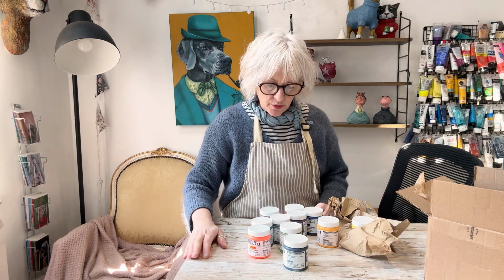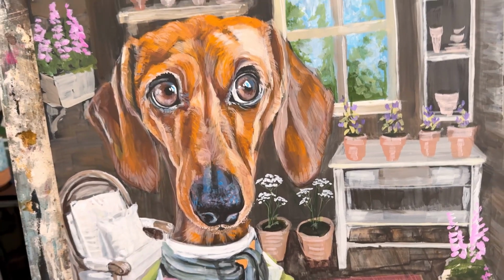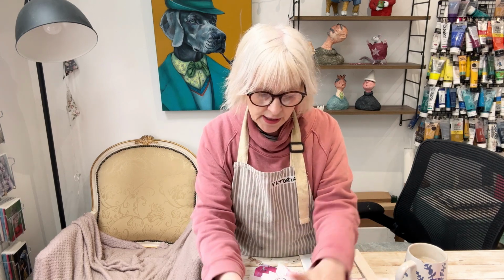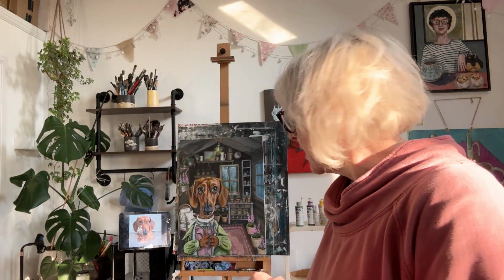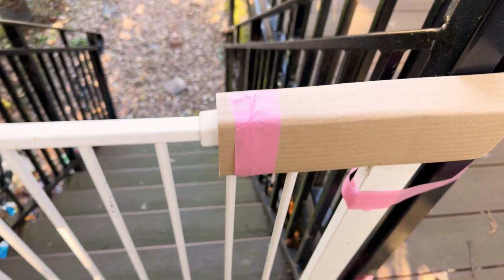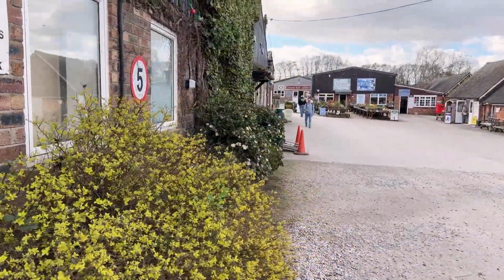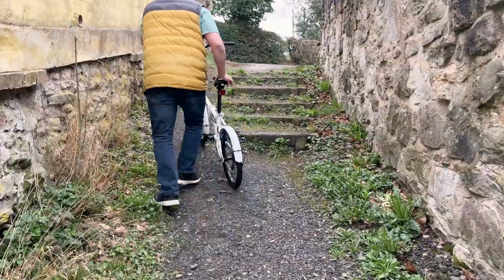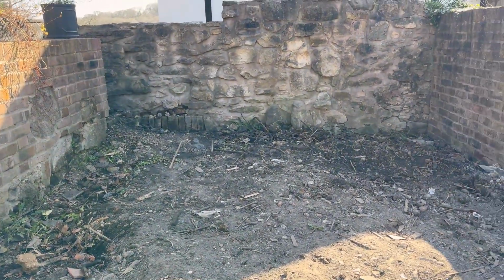Gelli Plate Printing and Antiquing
It's a fun week this week! We go on a gelli plate printing workshop in lovely Ludlow and later we visit the largest antiques emporium I have ever seen!
I also start a pet portrait commission and work on my murder mystery collection.

Here are some of the people I mention:
Pale Kitchen and Arts (for gelli printing workshop and delicious food!)

Jan Austin (owner of above establishment and workshop host)

Thank you for joining me on my YouTube art life journey! If you would like to see more of my work or visit my shop or where thinking of commissioning me to paint something special please visit my website for all the details and examples: